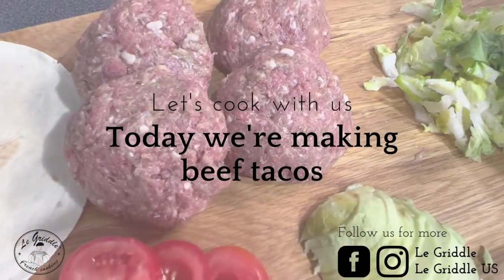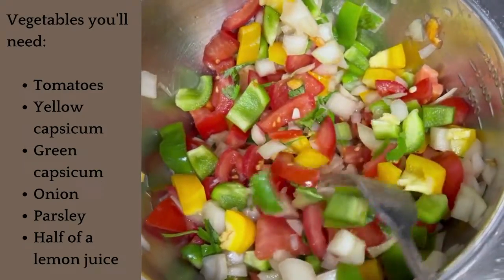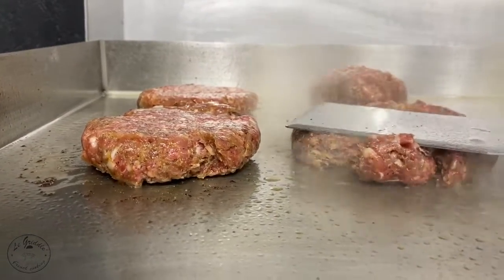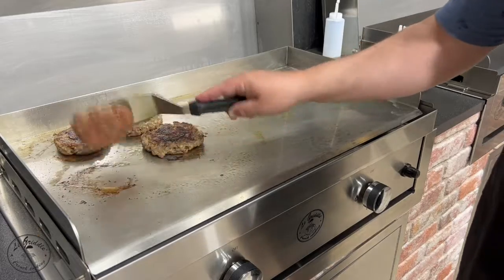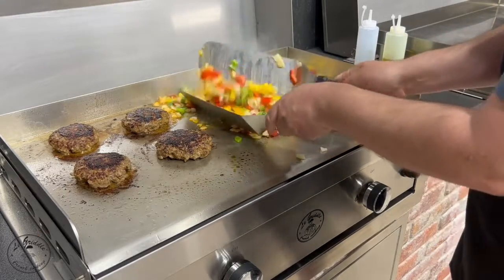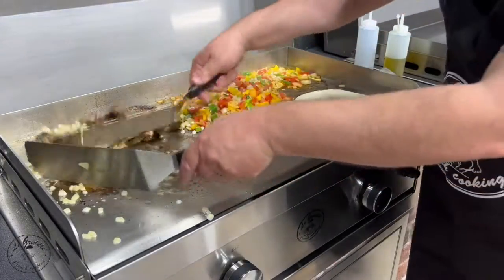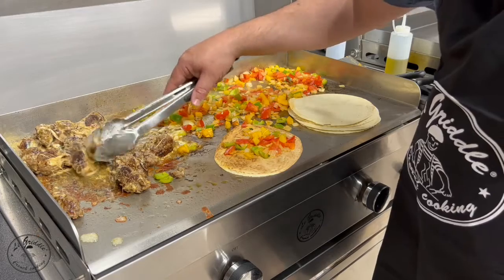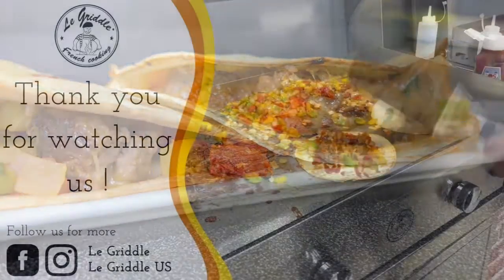Le Griddle - Tacos